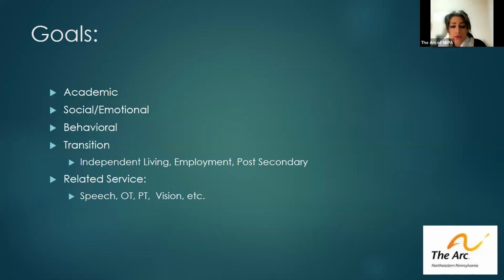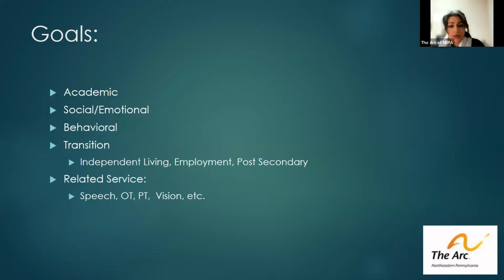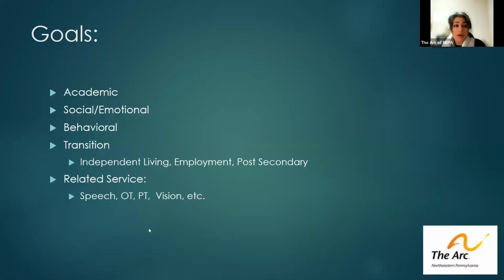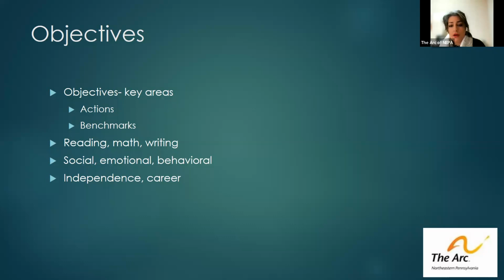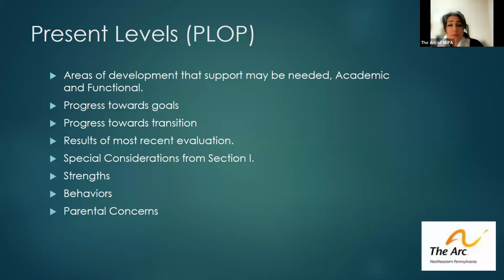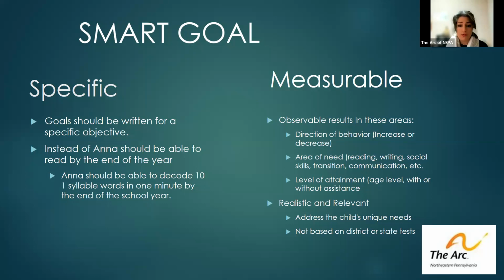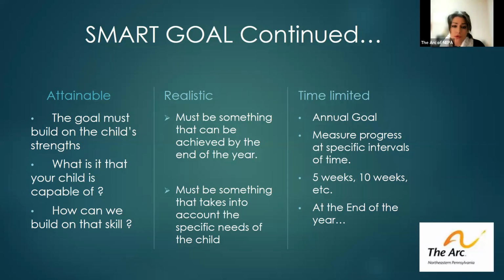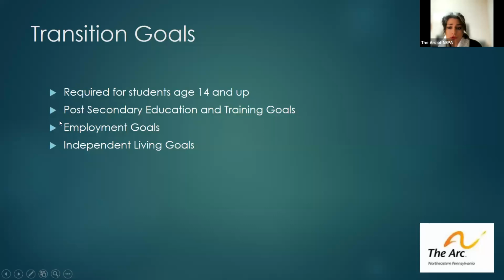IEP Breakdown Mini Series -Session 5 - Goals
This is the 5th in our IEP Breakdown Mini Series where we breakdown each section of the IEP document and any important related forms. In this training, we discuss the Goals sections of the IEP, so parents can better understand when, where and why their student should have goals in their IEP.